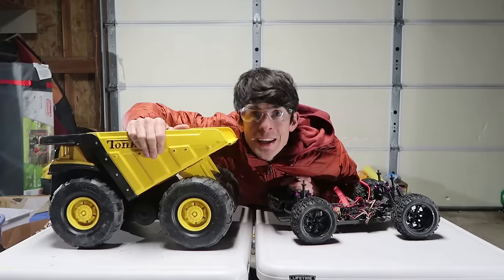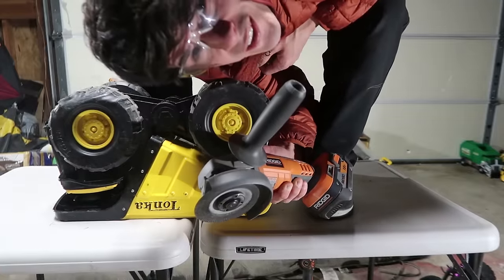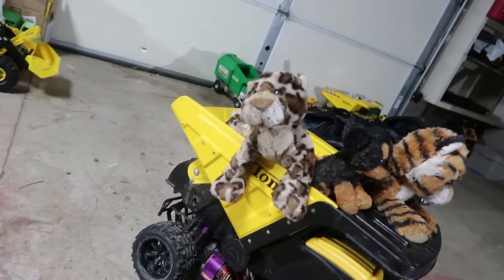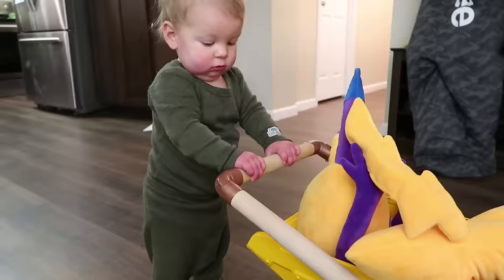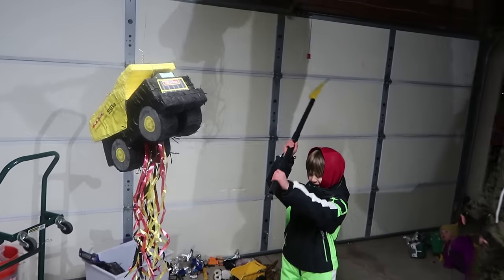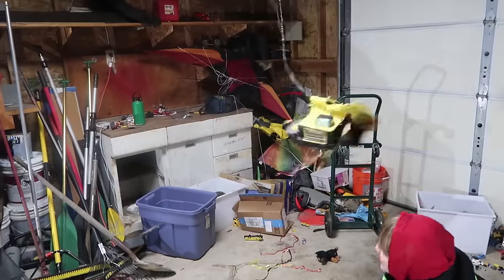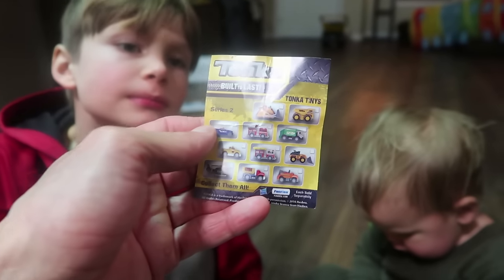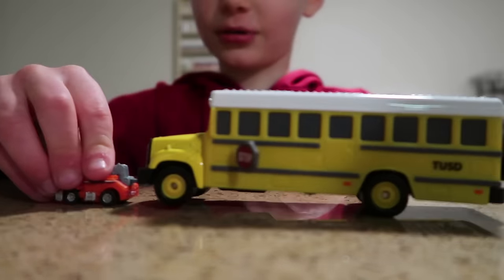RC Dump Truck VS Baby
On this episode of the Axel Show, Axel's Daddy transforms a toy dump truck into an RC dump truck!

Patrick takes a Tonka Toughest Steel Dump truck... cuts off the wheels and attaches the body to an old RC car that doesn't work very well any more. The construction truck transformation worked pretty well!

After surprising Axel, they race the RC dump truck against Axel's baby sister River and her dump truck walker.

Thanks for stopping by to watch another one of our construction truck videos!